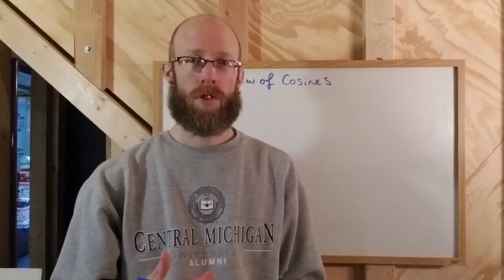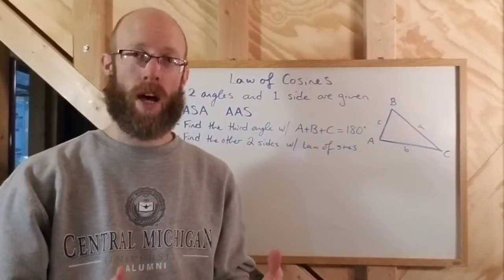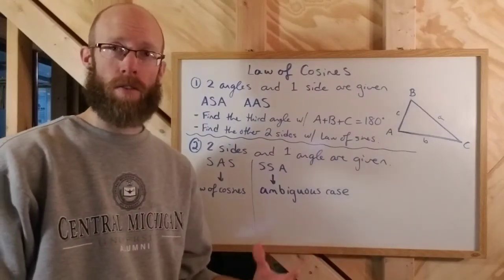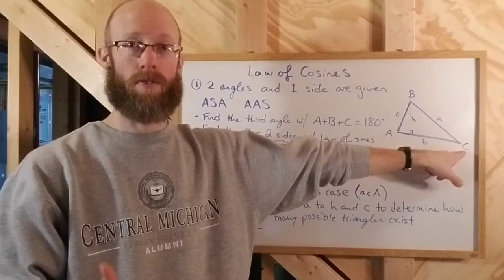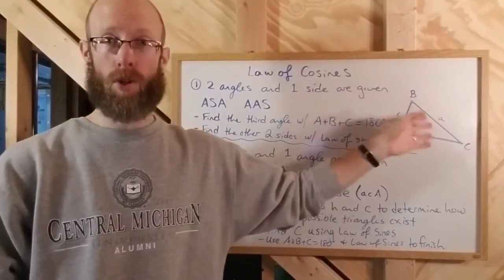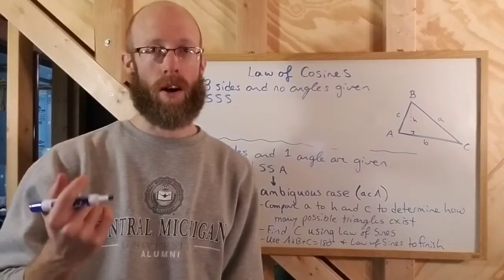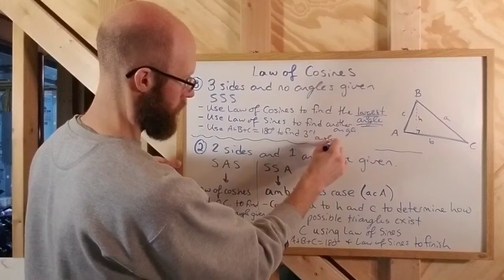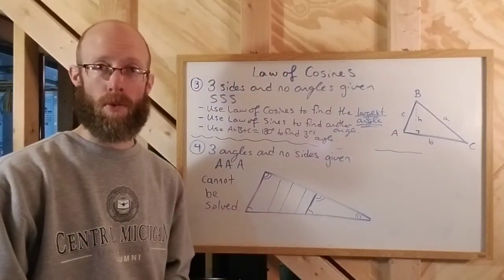Trig 7.3 Law Of Cosines Part 5